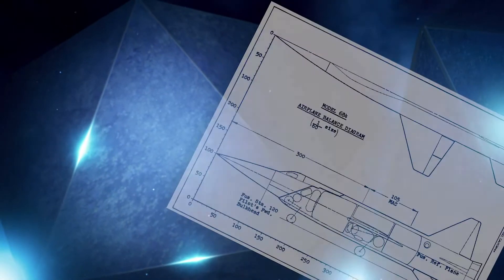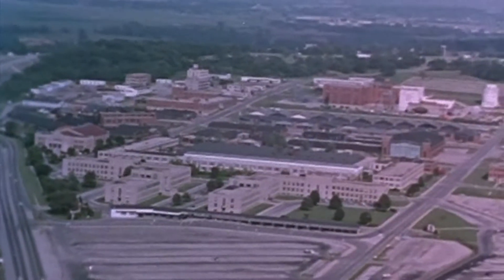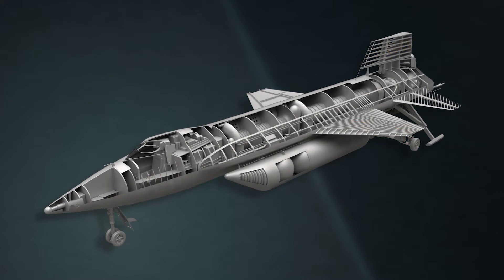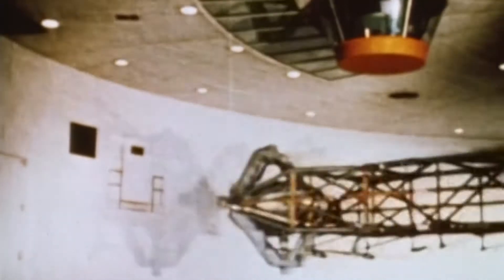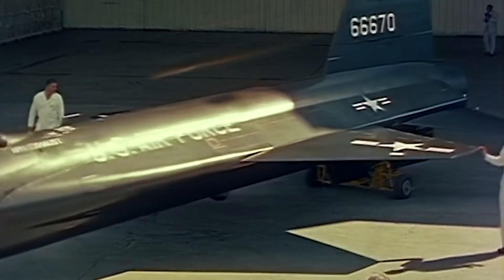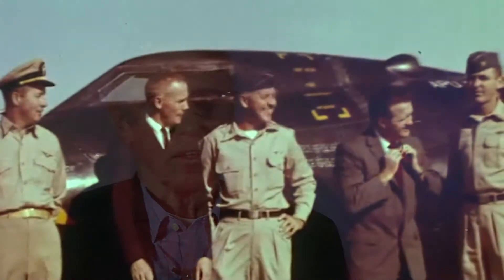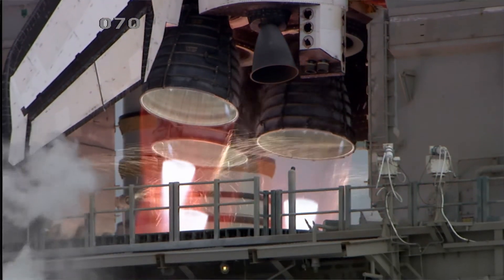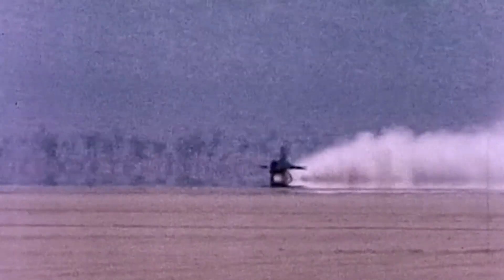AFRL Century Series – Chapter 10: SPEED part 2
The X-15 hypersonic rocket-powered aircraft set speed and altitude records during the 1960s that remain unbroken to this day. It reached the edge of space and its research flights led to technology deployed in the Project Mercury tracking stations, Apollo spacecraft, and the space shuttle.